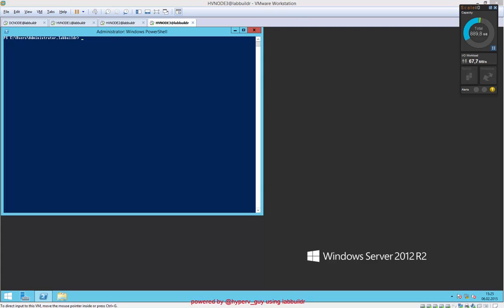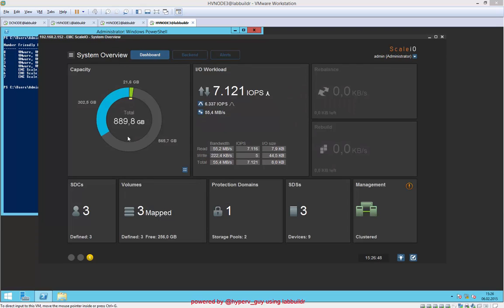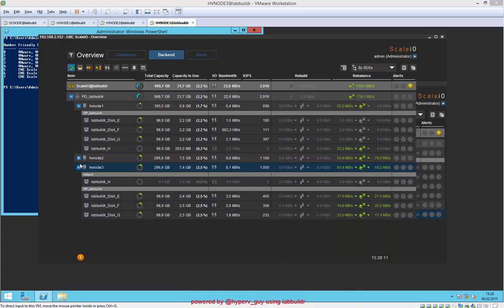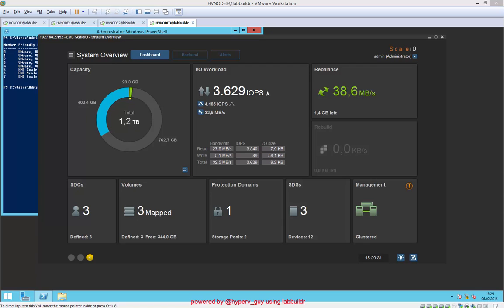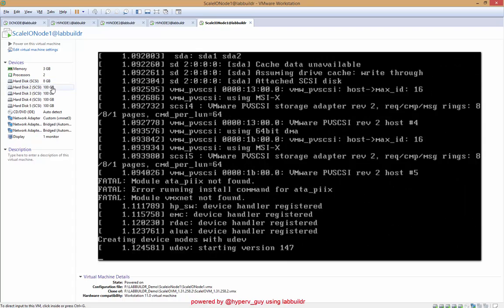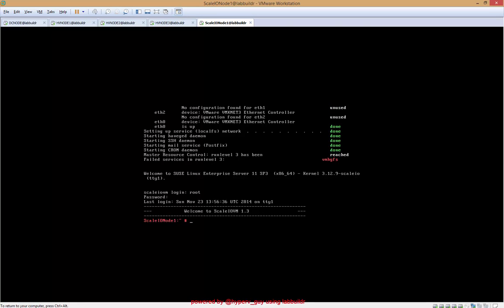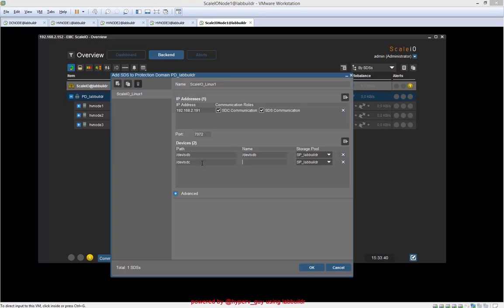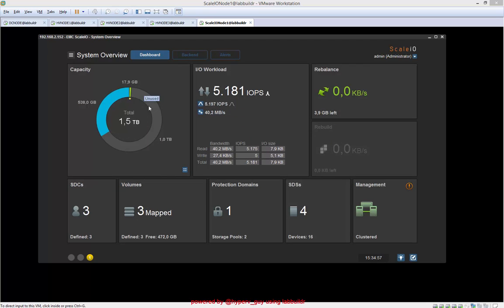expand storage for hyper-v with scaleio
In this demo i expand storage for hyper-v by adding drives and an additional storage vm to scaleio